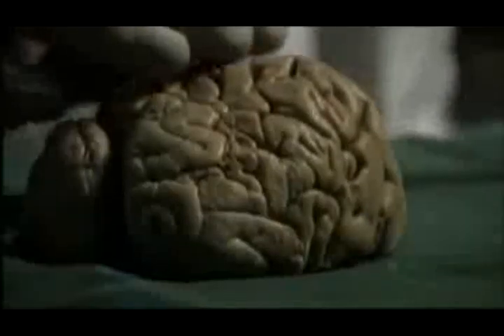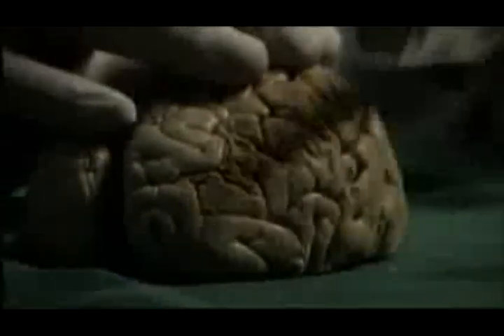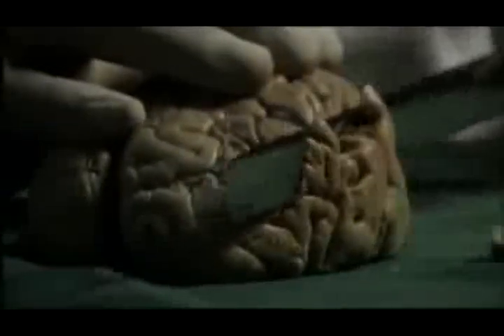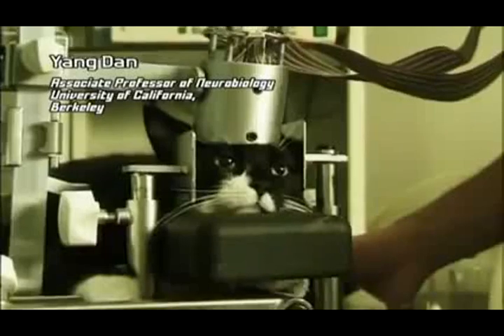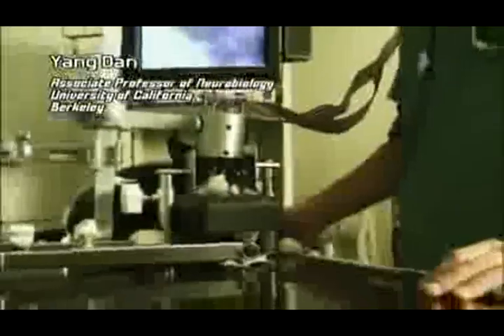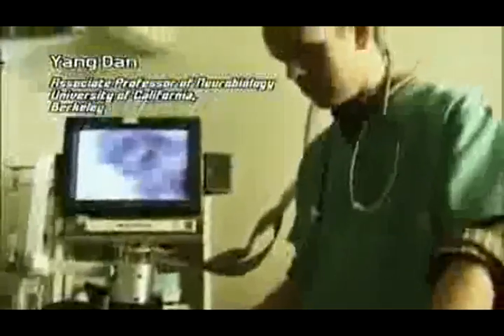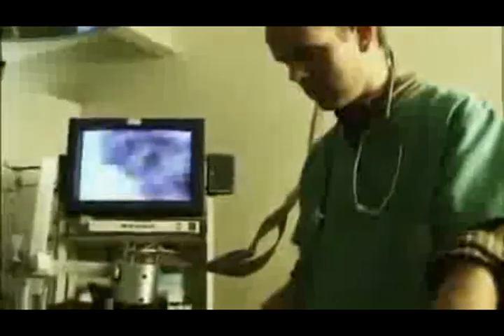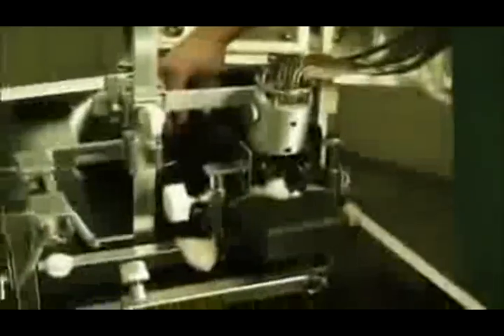Visual data from cat's brain in real time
It's possible to tap into visual cortex of a cat's brain to get the image that it sees.